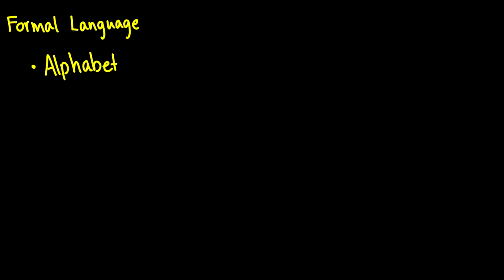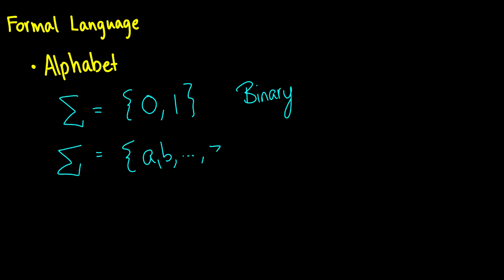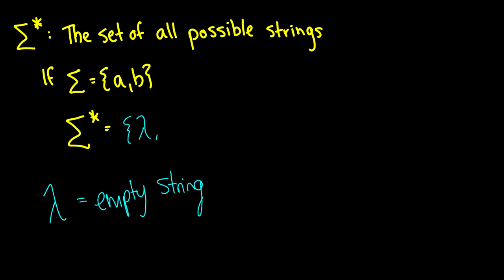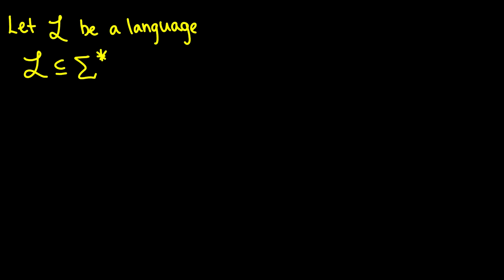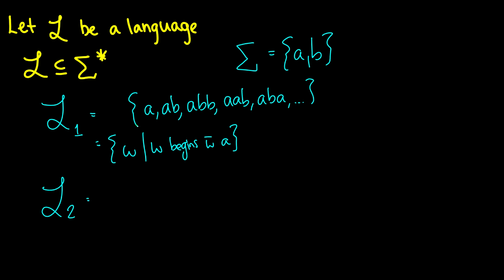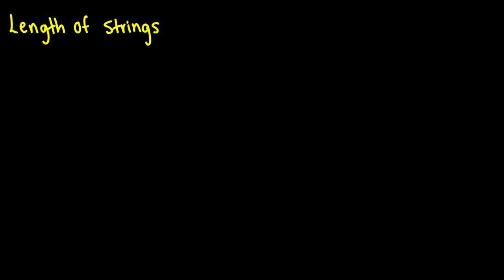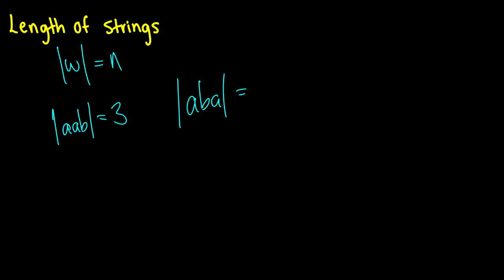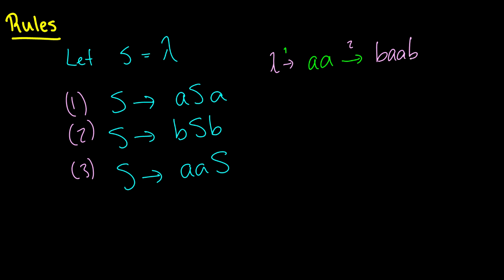Discrete Mathematics Formal Languages Dr Ehisten Godoy Pacheco